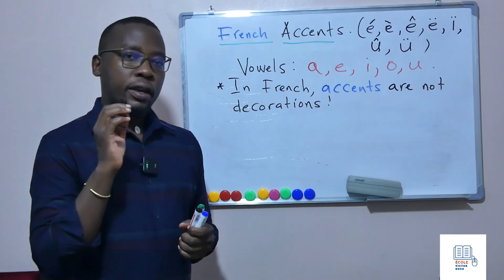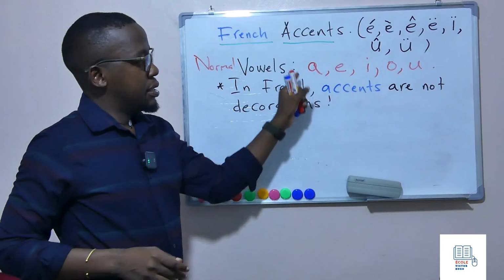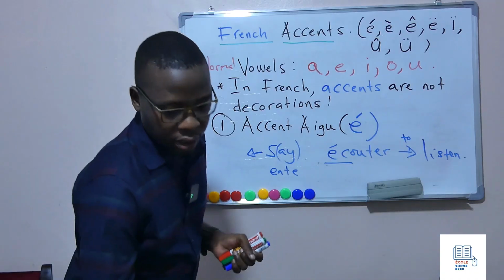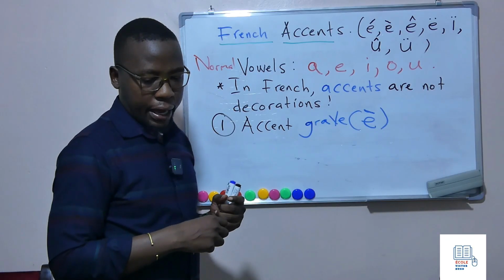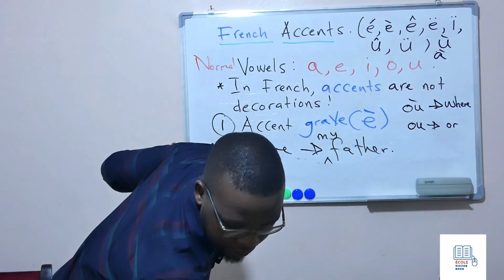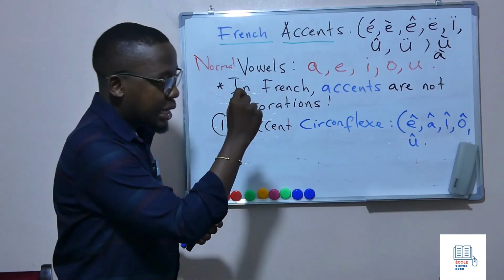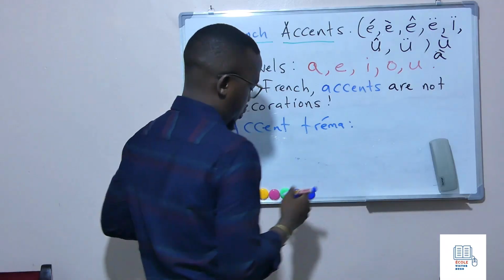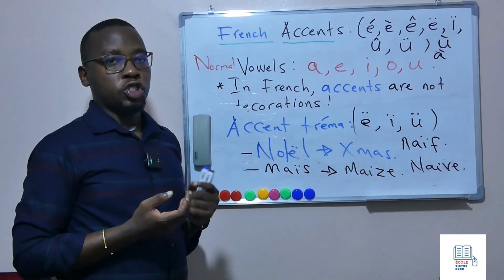French Vowels & Accents Explained (With Luganda Connections)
French accents can look small, but they change everything in pronunciation! 🇫🇷 In this lesson, I break down the 4 main French accents — accent aigu (é), accent grave (è), accent circonflexe (â), and tréma (ë) — in a simple, phonetic style. You’ll discover how the French vowels a, e, i, o, u are actually much closer in pronunciation to Luganda than to English, making it easier for Luganda speakers to learn French naturally.

Whether you’re a beginner, a Luganda speaker curious about French, or just a language lover, this video will help you speak French with better pronunciation and confidence.

📚 Learn with Ecole Victor Hugo Uganda
Follow for more lessons connecting French to African languages and cultures!